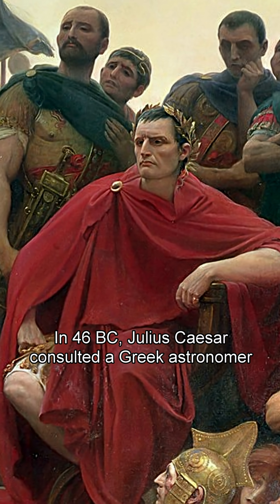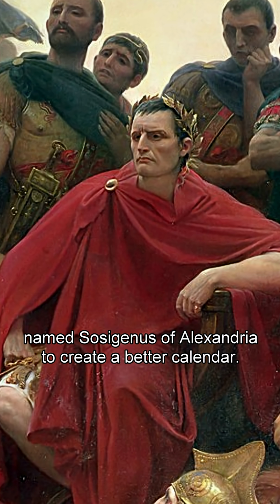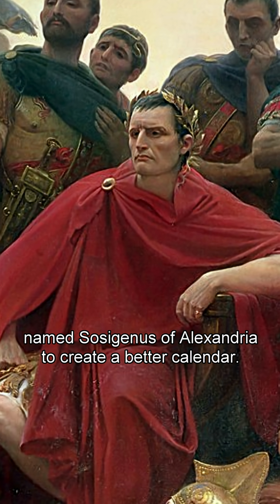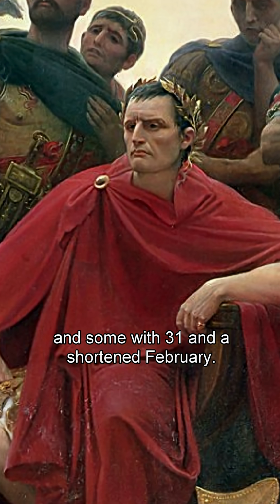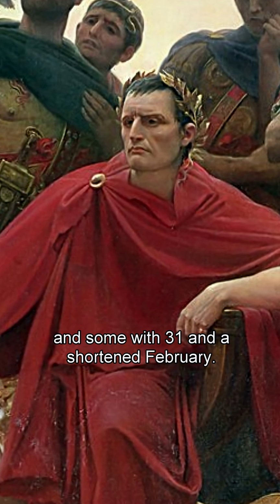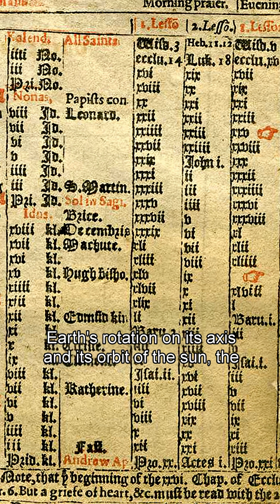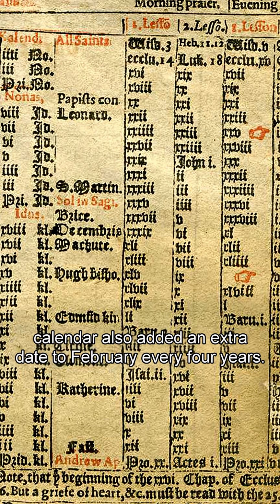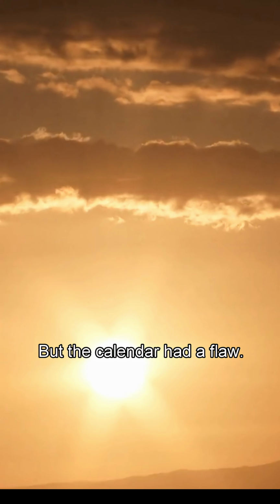England didn't have a September 10 in 1752.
Check out The History Guy for more History That Deserves to be Remembered.